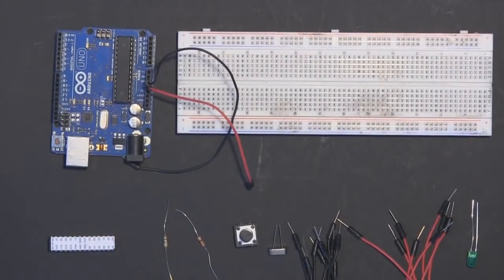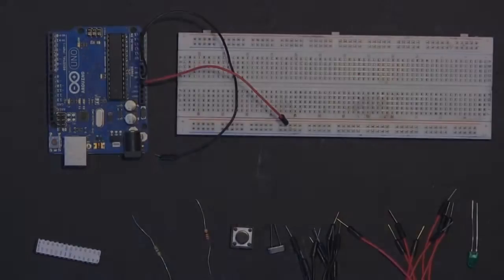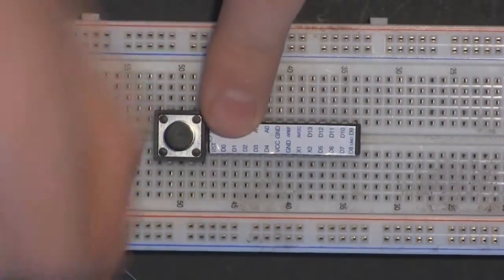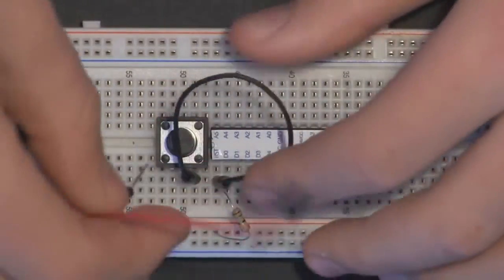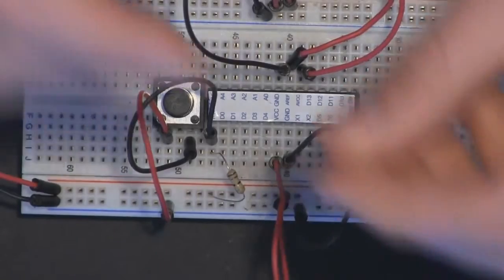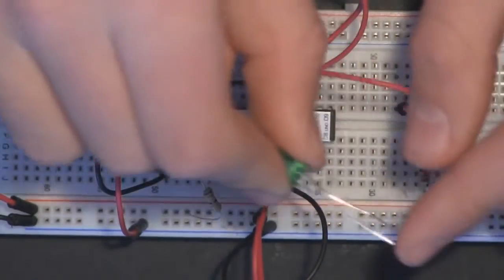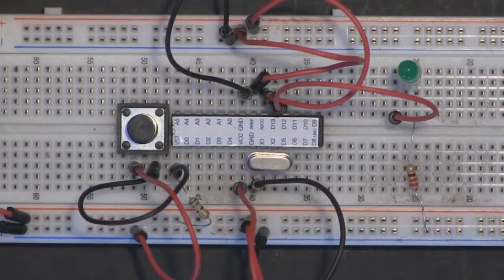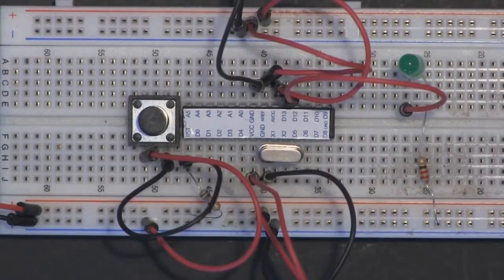Breadboard Arduino Tutorial - Arduino systems videos # 2